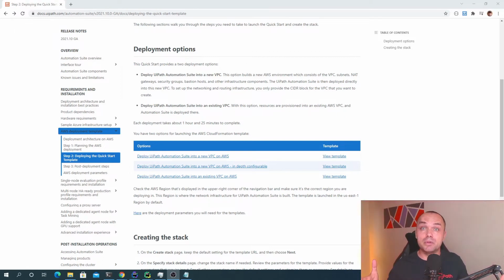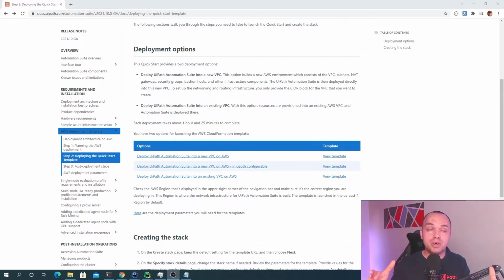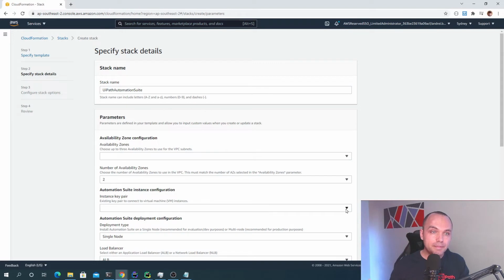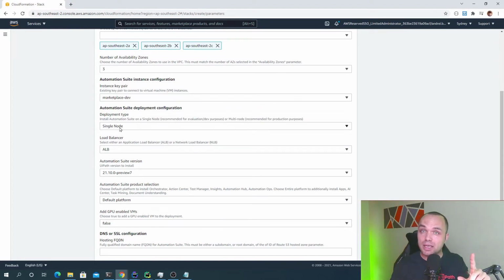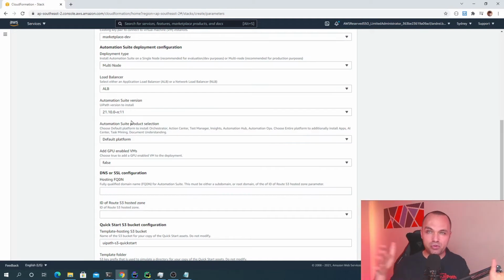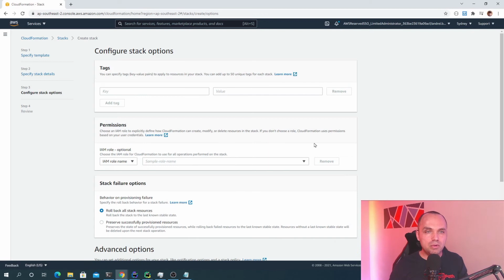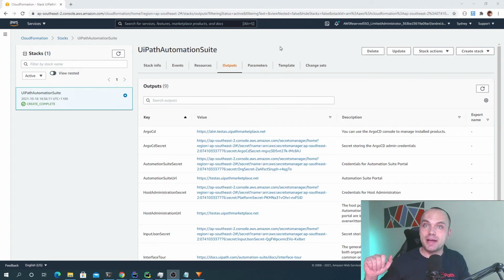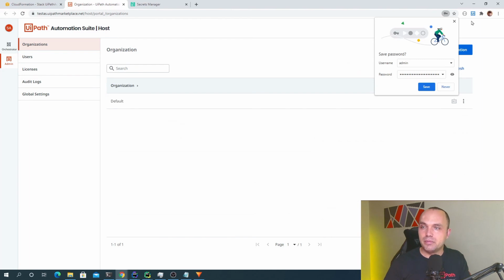UiPath Automation Suite deployment using AWS CloudFormation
Using AWS CloudFormation templates to deploy the new UiPath Automation suite